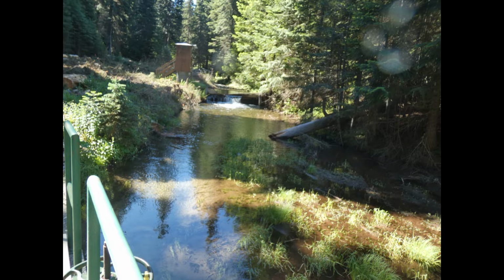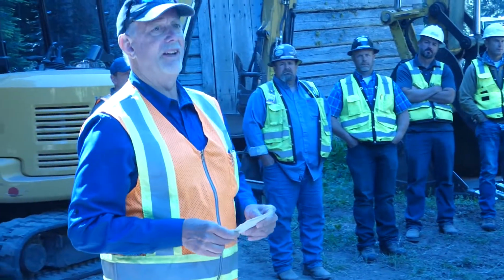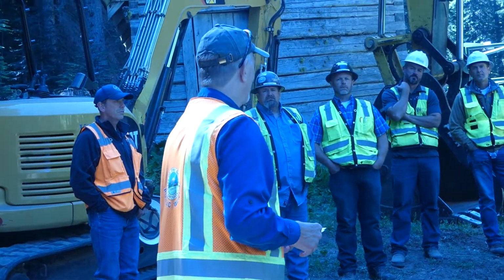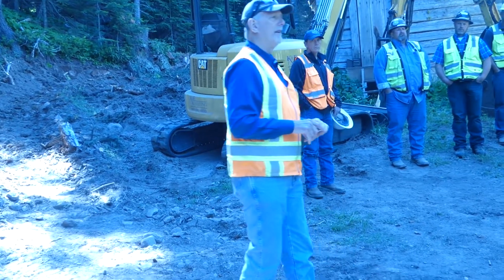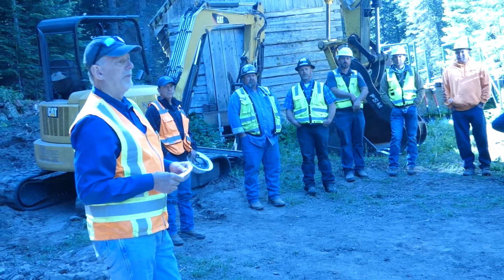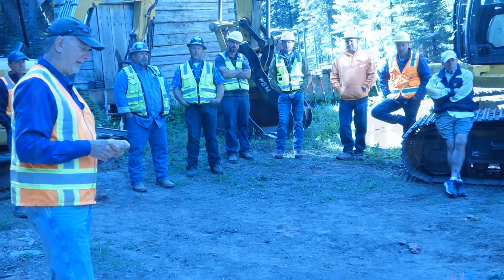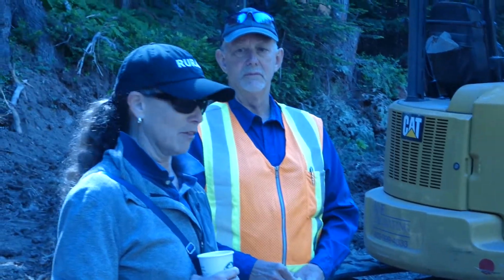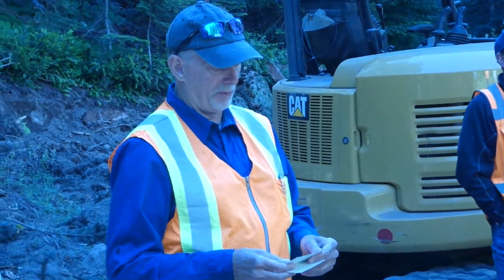Dog River pipeline groundbreaking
The city of The Dalles, Oregon is replacing a 109-year-old wooden pipeline that provides more than half the city's water, but leaks up to a million gallons a day during peak stream flows. This video records the groundbreaking ceremony on July 18, 2022. Filmed and edited by Rodger Nichols.